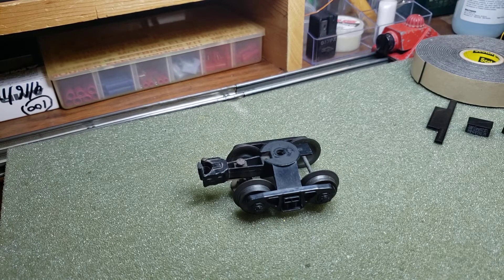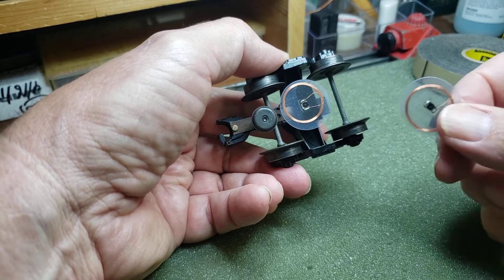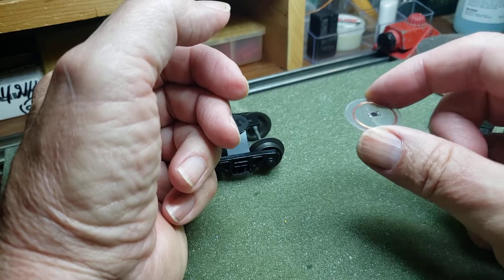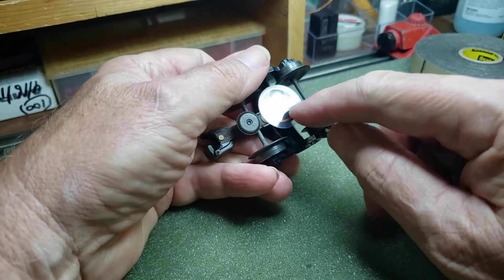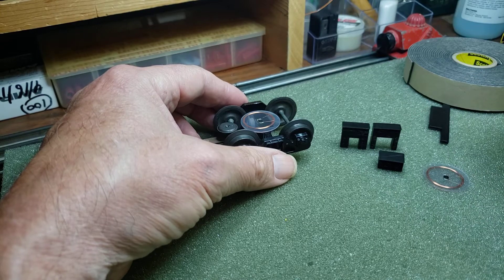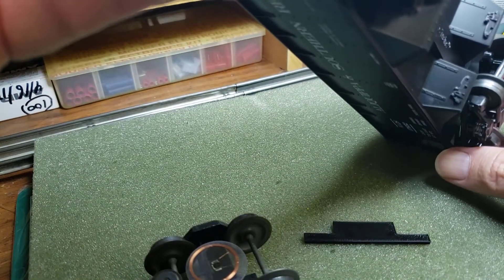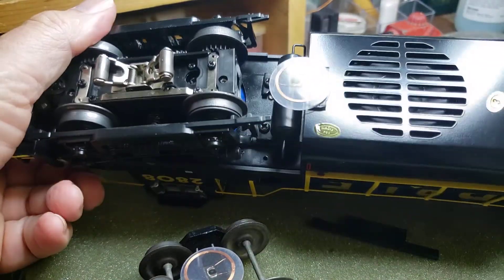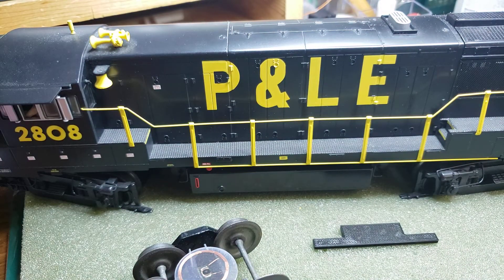RFID On My Train Layout - Part 2 - Tag Mounting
This is a series of Videos describing and demonstrating my Tag Detection Hardware and Software.

Episodes:
1 - Tag Reader Hardware
2 - Tag Mounting
3 - Tag Programming
4 - Simple Tag Detection Script
5 - Tags and Train Control
6 - Running 3 Tag Scripts - Screen Capture
7 - Running 3 Tag Scripts - Layout View